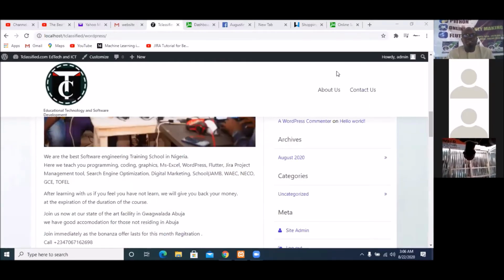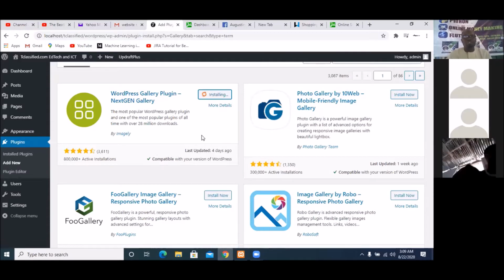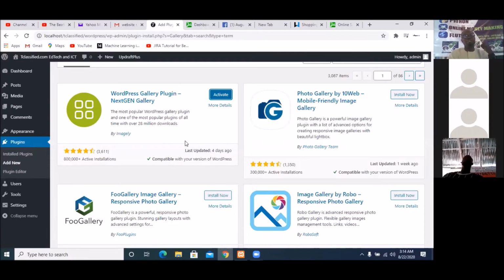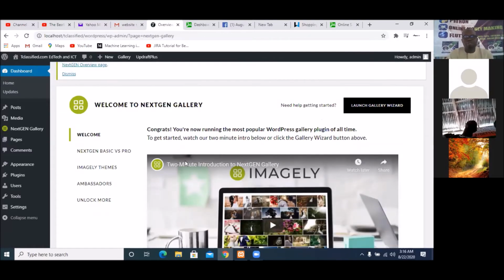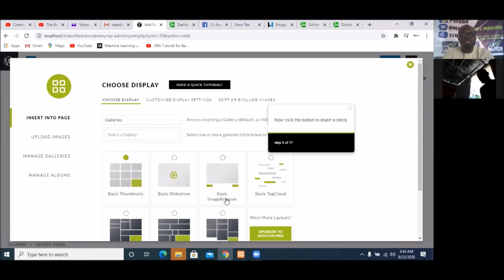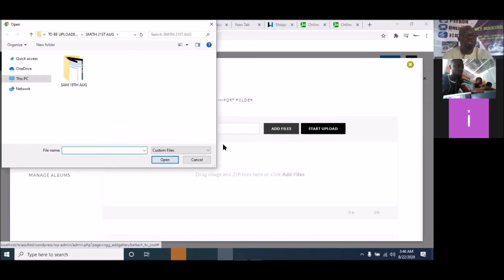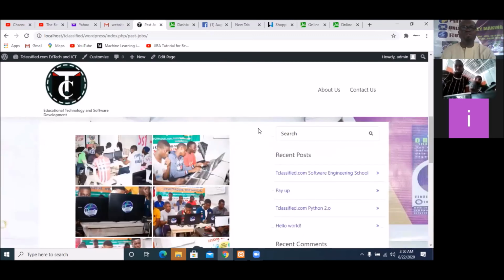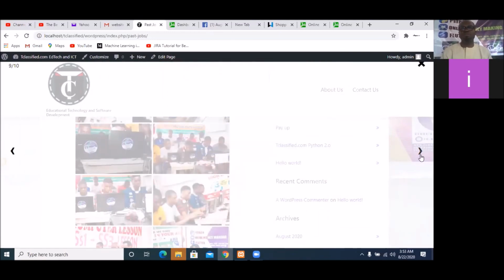WORDPRESS ADDING PLUGINS CLASS BY AUGUSTINE EKENE EMEKA TCLASSIFIED COM